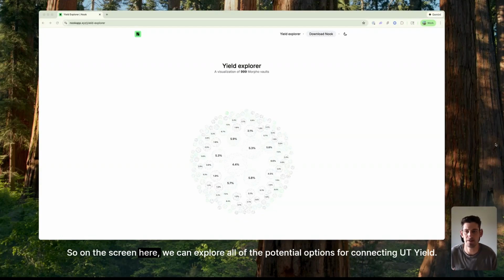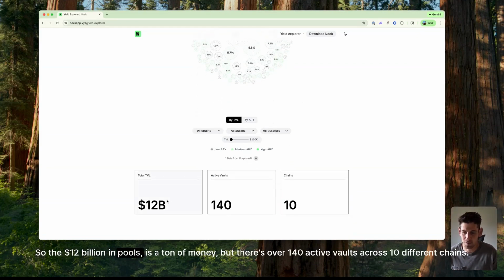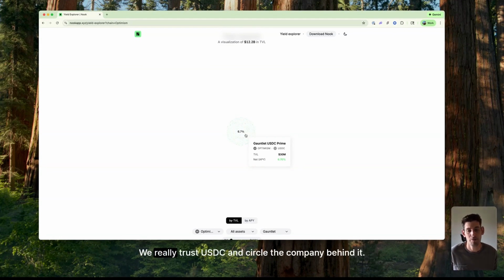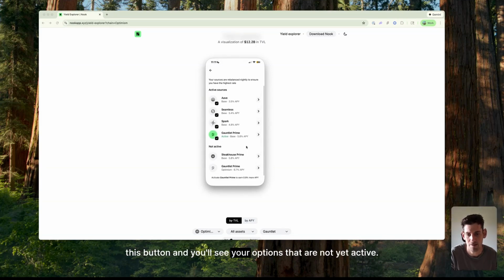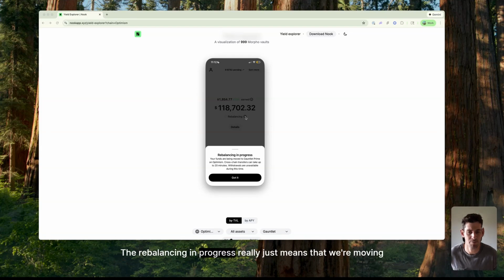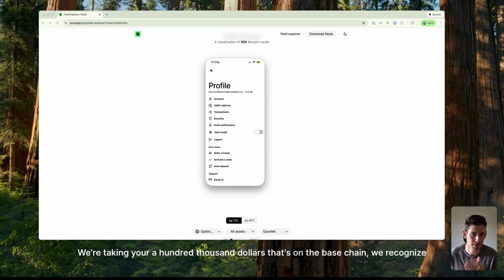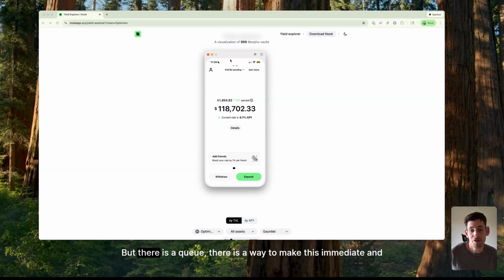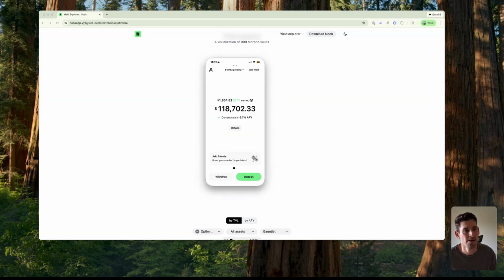Product Demo: Earning Higher Rates Across Markets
We have started to successfully rollout higher earning for you by "bridging" from the Base network to Optimism. What does that mean?

It means that we are enabling you to easily swap from USDC on the Base network to the Optimism network. Think of this like going from one WiFi network to another. Your information and assets remain the same but the plumbing is slightly different.

Why? This is all to find you *higher earnings across different networks*. This Optimism market currently has a *higher* rate than the markets on Base. Even though they are still both curated by Gauntlet.

Why use Nook?

With rates at 7.6% APY right now, a lot of people are depositing to Nook.

For the past 6 years, people have been earning through money markets based on blockchain technology (stablecoins) but it's not been easy in the past. Through Nook, we connect you directly to these money markets. When the demand is high in the markets, you earn high rates of return.

Nook is the Easiest and Safest way to connect to these markets and earn. Backed by Coinbase Ventures with $4.2M in funding and $500M in successful transactions.

About us: Nook is the easiest and safest way to earn on your cash. We connect you directly to powerful on-chain earning protocols including Morpho and AAVE that earn 3x a normal bank account (7.6% APY average.)

Get started at → nookapp.xyz